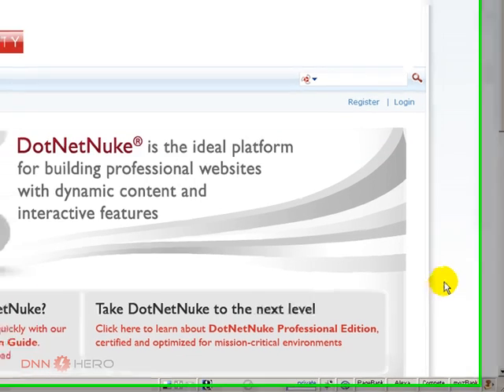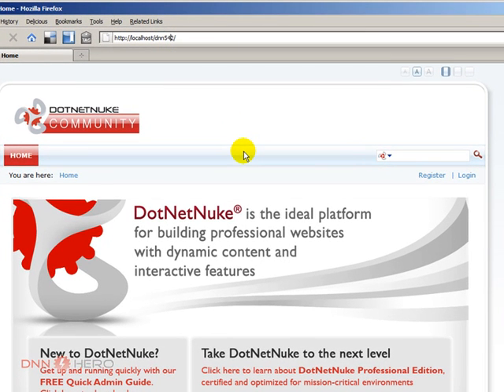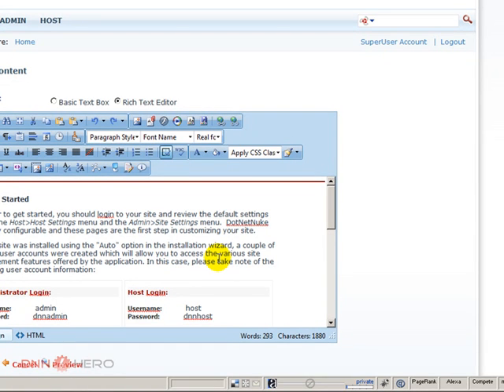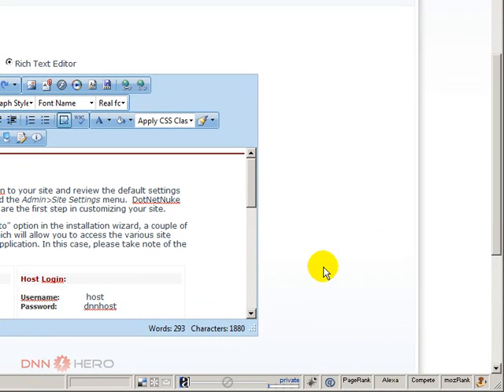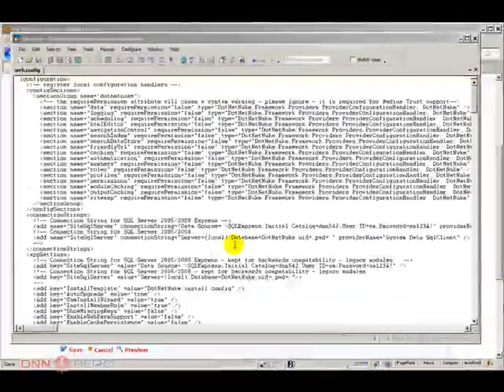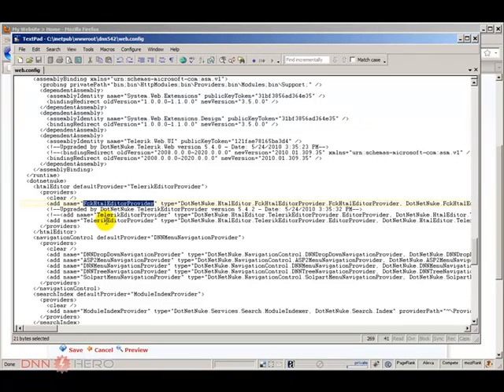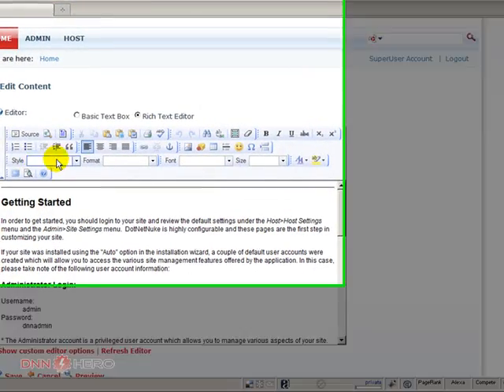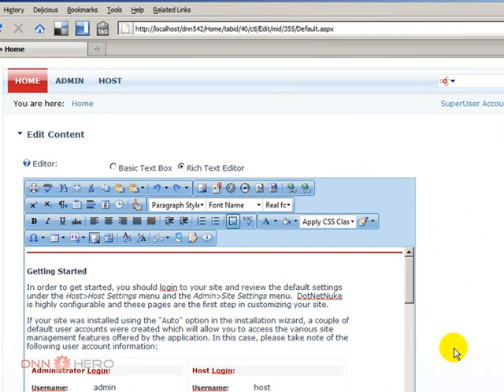DotNetNuke Tutorial - Switching HTML editors from RAD to FCK - Video #52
- This video will show how you can easily change the default HTML editor of your DotNetNuke 5 website from RADEditor to FCKEditor.